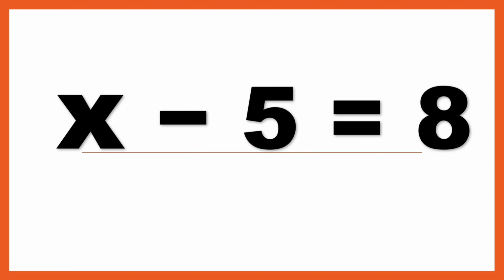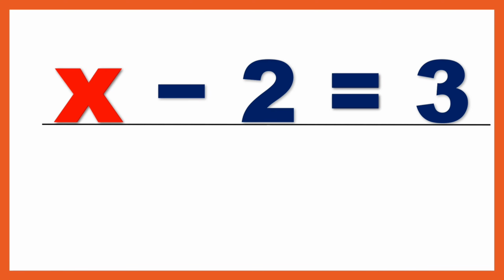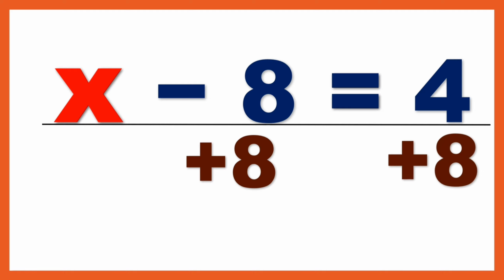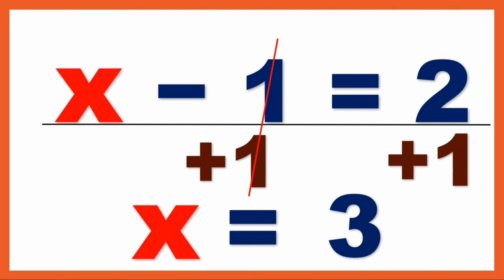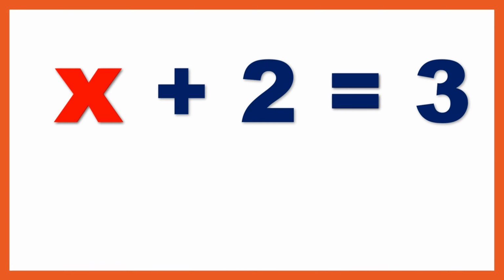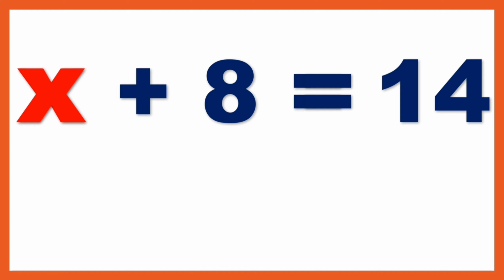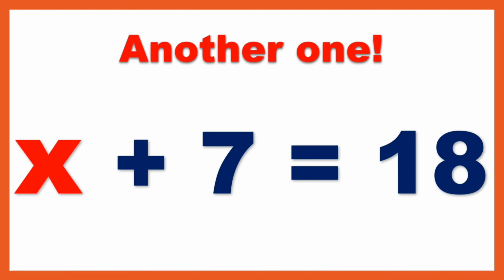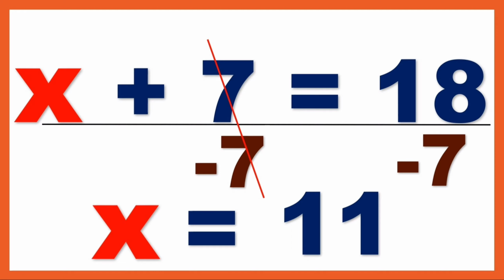Solving Linear Equation | Math Made Easy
Learning video Solving Linear Equation using addition and subtraction. Watch and enjoy learning Math Made Easy!